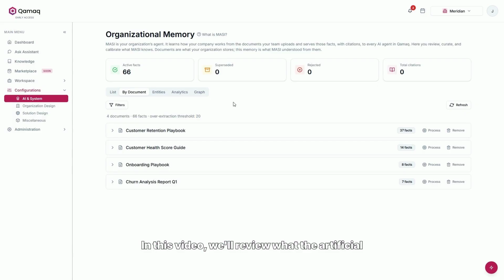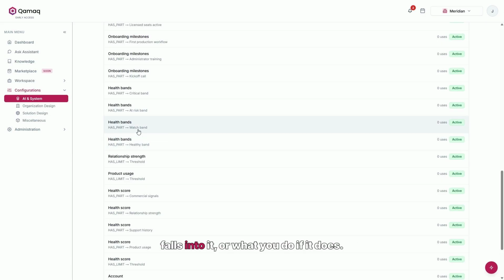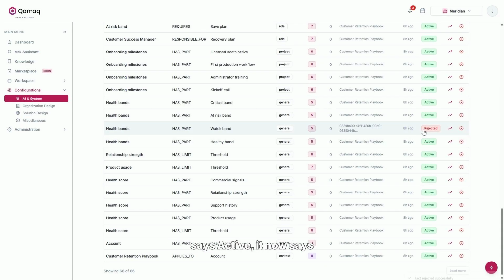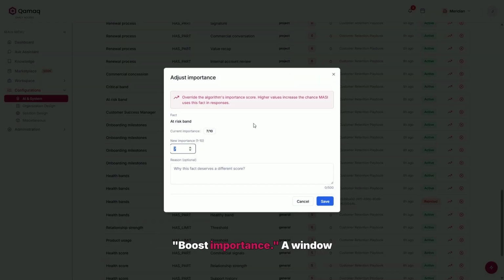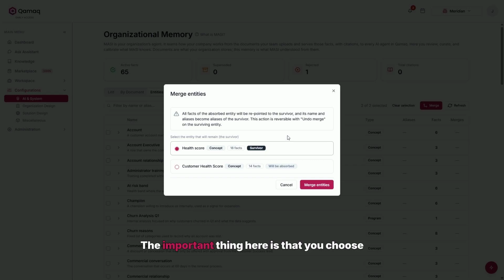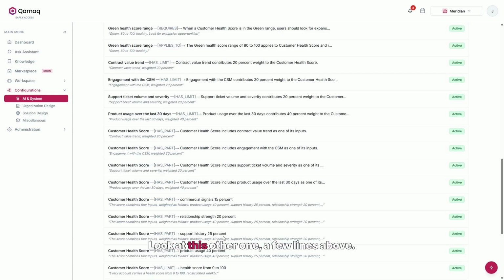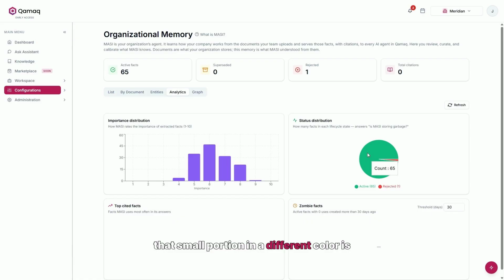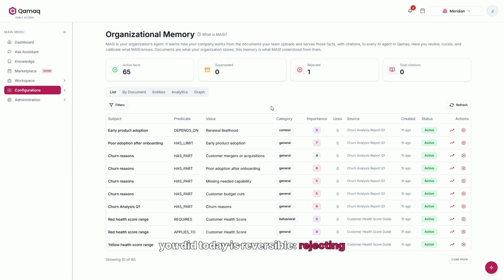Memory #2 Review and Curate Your Organizational Memory in QAMAQ:What the AI Understood Is Not Gospel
When you ask Qamaq to extract memory from a document, a model reads it and pulls out the statements it finds. It does a good job, but it is not infallible, and above all it is generous: when in doubt, it extracts too much. And that is not an opinion, the screen says so. Put simply: a memory is not worth what you put into it, it is worth what you leave inside it.

What's covered:

    • The over-extraction threshold on the By Document tab, the number above which the system considers a document produced too many facts, and how to read your list against it. The document that overshoots is not wrong, it is where noise is most likely, so it is where you start reviewing
    • What noise actually looks like. Four consecutive rows saying a thing exists, which in the document were one sentence listing four items. Not wrong, but on their own they teach you nothing and they sit there taking up room
    • Removing one. The List tab, where the whole memory is one list with actions on every row, and Reject
    • What the Reject window really tells you, which many people skip: the fact stops being used in answers. It is not deleted. It stays on record for audit and it can be reversed, so you are taking something out of circulation, not destroying it
    • Writing the reason, and why it is worth the ten seconds. Six months from now you will want to know why someone decided this was not useful
    • The proof afterwards: the row is still there, its status now says Rejected, the active counter went down and the rejected counter went up
    • Importance, and the part almost nobody knows. That one to ten score is not decorative, it decides whether the fact gets used. An important fact with a low score is something your company knows and almost never applies
    • Boost importance, where you see the score the algorithm gave and set your own, with a reason. You are not changing what the fact says, you are changing how much it weighs
    • Duplicate concepts on the Entities tab, when two documents talk about the same thing using different words
    • Merging them, and the fact that you choose which one survives. The survivor keeps everything, the absorbed one's facts point at it, and its name stays as an alias so the old name still finds it
    • Undo merge, and why it matters. Over-merging is worse than not merging, because mixing two genuinely different concepts dirties every fact in both at once
    • And the moment that is worth the whole video. Open the merged concept and two facts sit near each other giving the same component two different weights, each with the original sentence from its own document underneath. The tool did not cause that contradiction, it was already happening between two documents nobody had ever put side by side. It does not resolve it for you either, it puts it in front of you
    • Analytics, and its four panels. How your importance scores are distributed, and what it means if almost everything lands low. The health of your facts, which the tool itself describes as answering whether MASI is storing garbage. And the two that fill up over time: your most used facts, and the zombie facts, the ones sitting there for over thirty days without being used once

So your organization's memory is not a place where you dump documents and forget. It is more like a new team member: it understands what you explain reasonably well, and it is worth checking what it understood, especially at the start. The routine is short. After you process an important document, walk the list, drop the noise, raise the score on what really matters, merge the duplicated concepts. Ten minutes. And everything you did is reversible, so do
not be afraid to correct it.